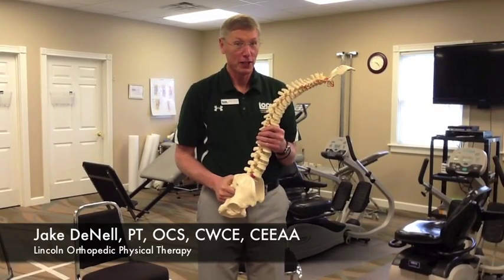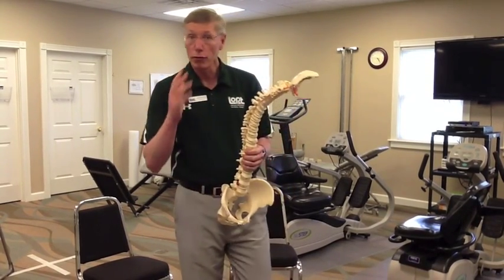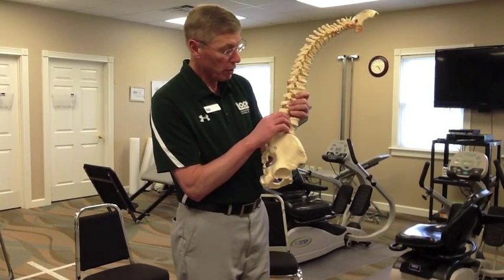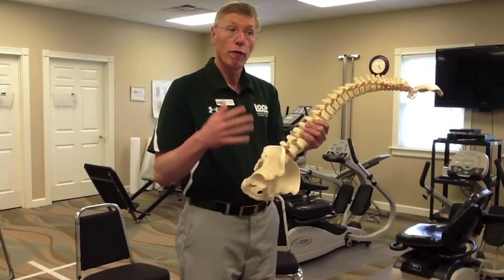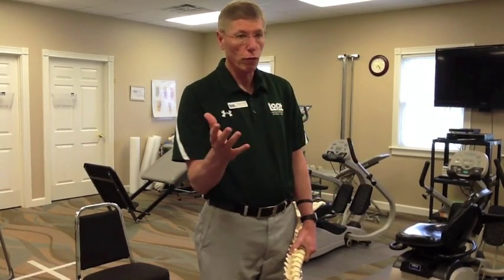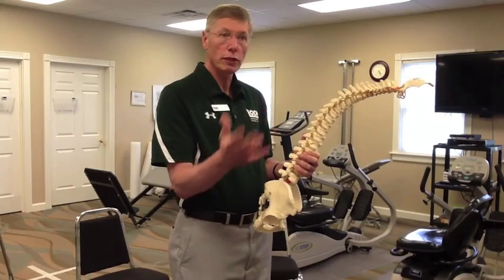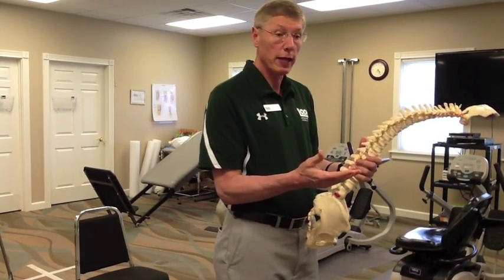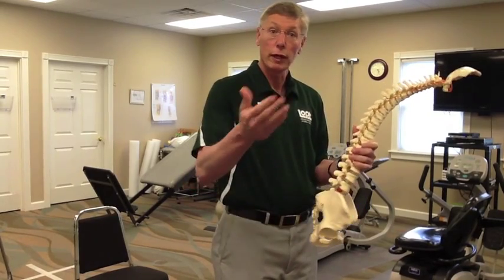Introduction to Spinal Stenosis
An introduction to Spinal Stenosis and how it affects your daily life.